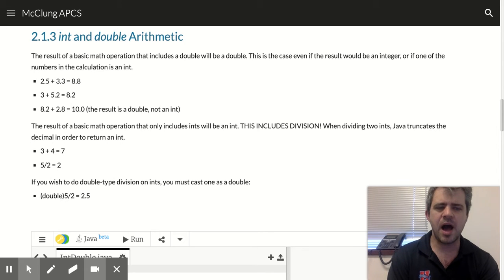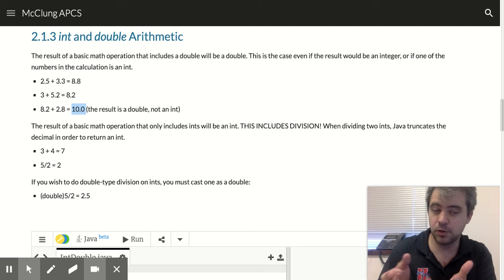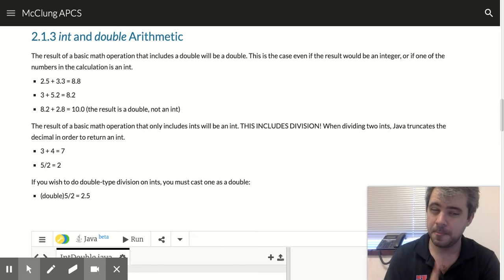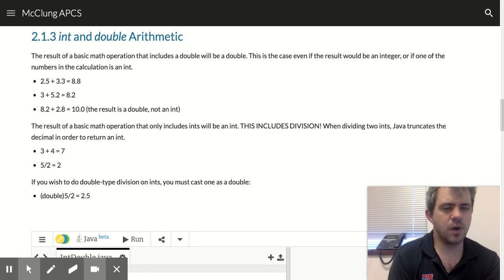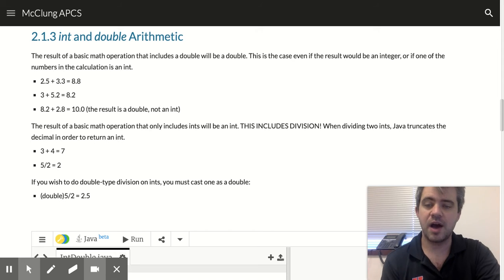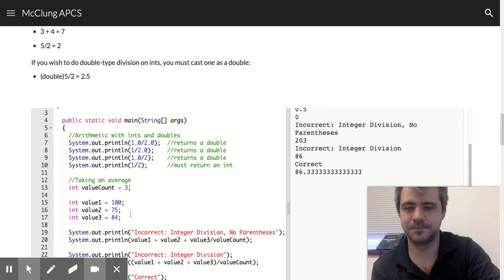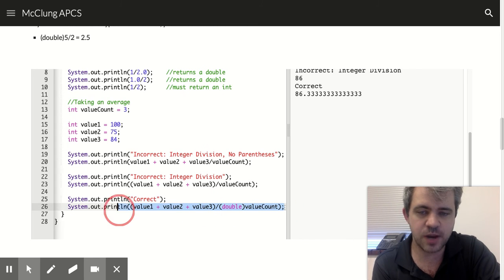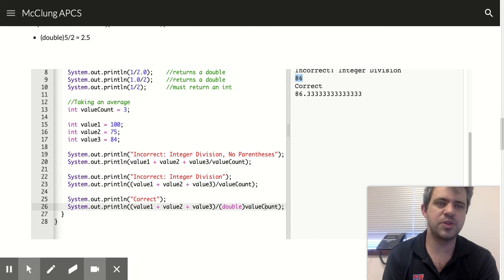McClung APCS - 2.1.3 int and double Arithmetic